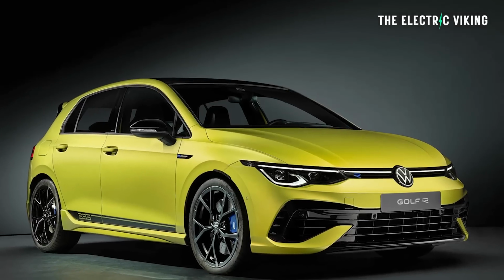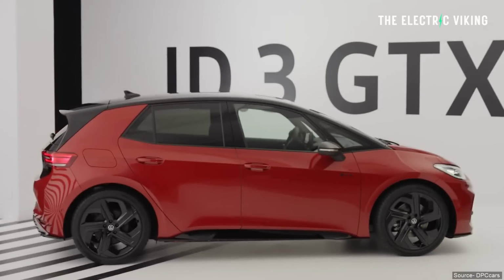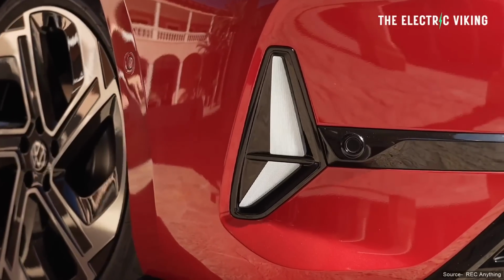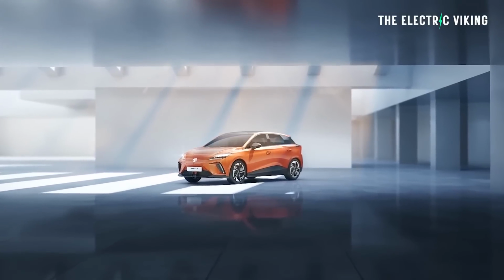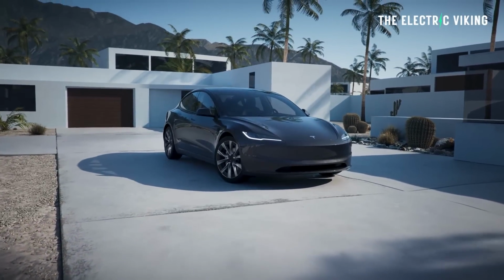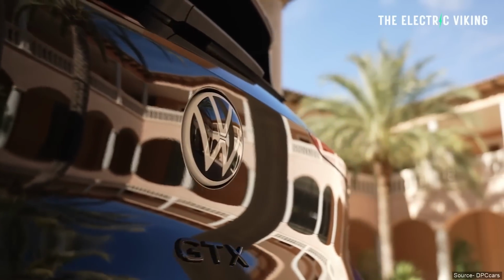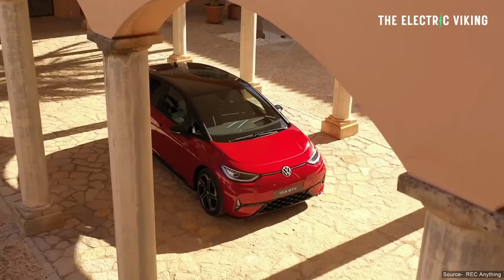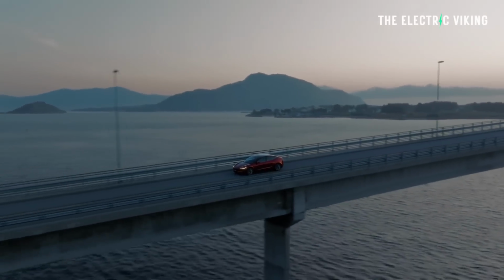VW reduces power of VW ID.3 GTX Performance to not cannibalise ICE sales